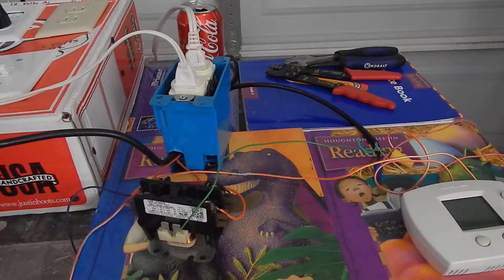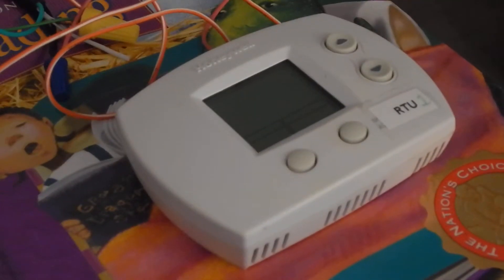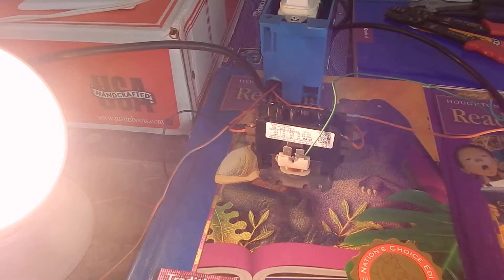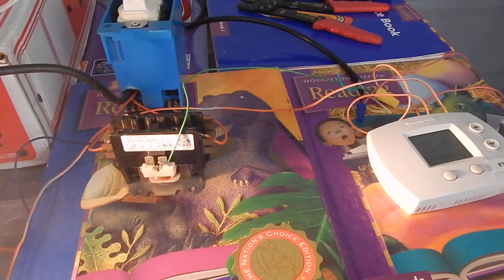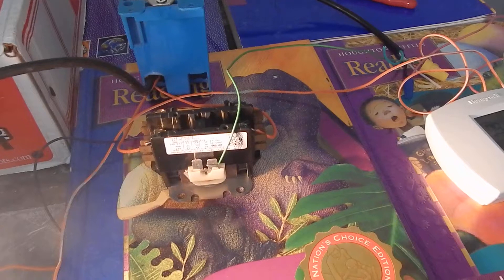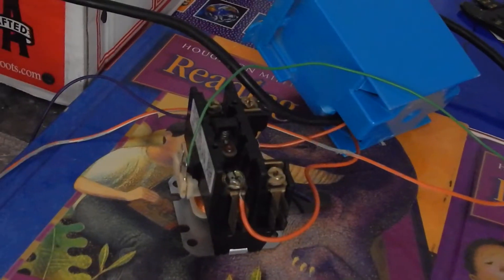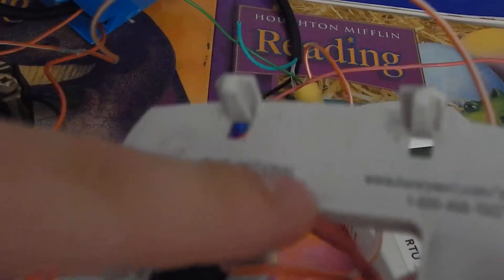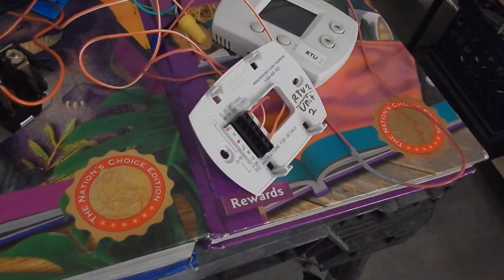How To Wire A Thermostat To A House Hold Fan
A contactor will let you power a huge load of fans.